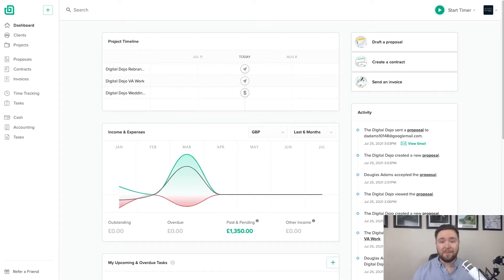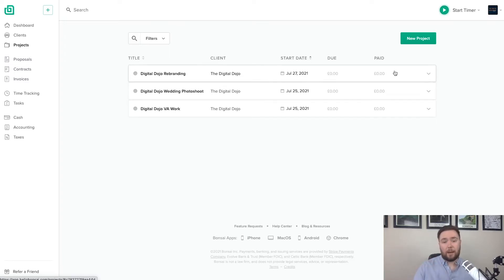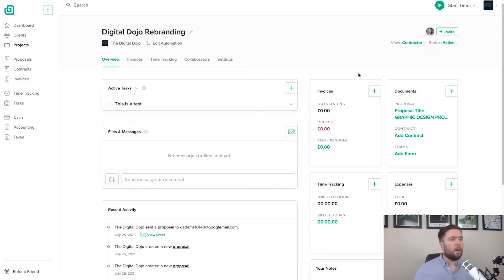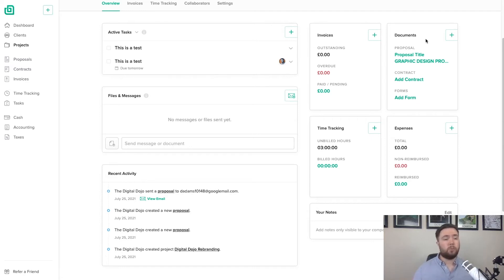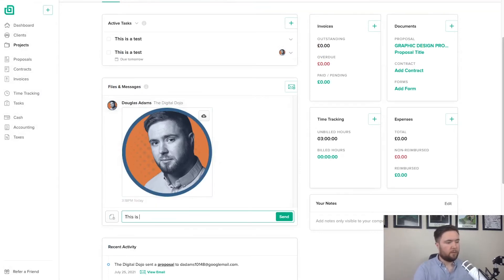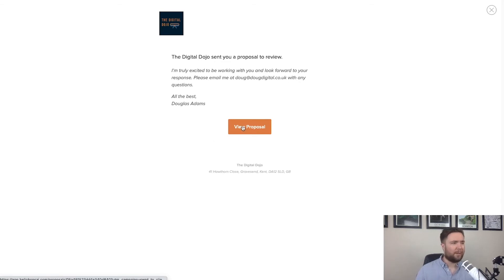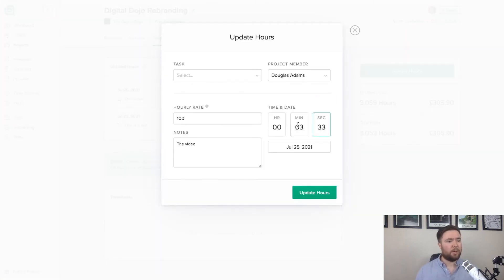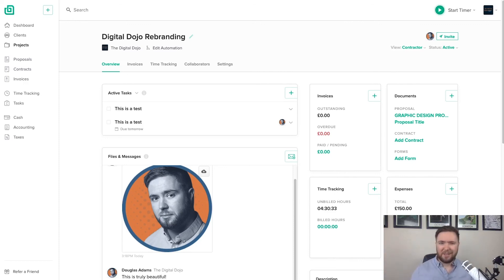Hello Bonsai Basics: How to Use Projects for Freelancers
Hey! Doug here,

In this video, I take you through the basics of Hello Bonsai, a great full-suite CRM for freelancers. As there's a lot to cover for beginners of Hello Bonsai, we're going to start with the Projects.

Projects are deeply engrained into the fabric of Hello Bonsai. Projects are best thought of as a hub for critical cogs in your project management wheel, such as:
- Project Proposals
- Client Contracts
- Invoice Management
- Project Assets
- Task Management